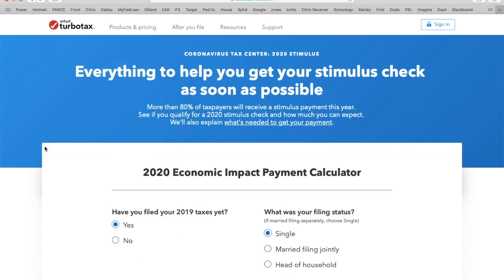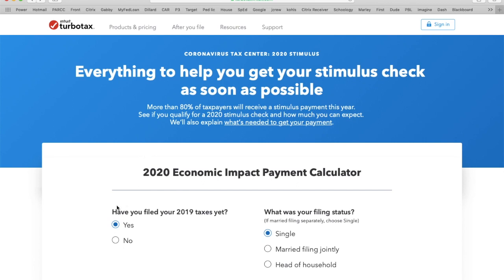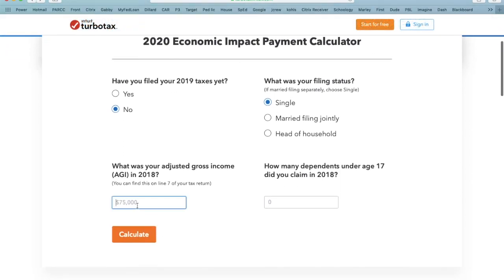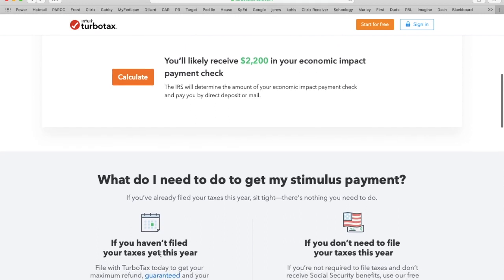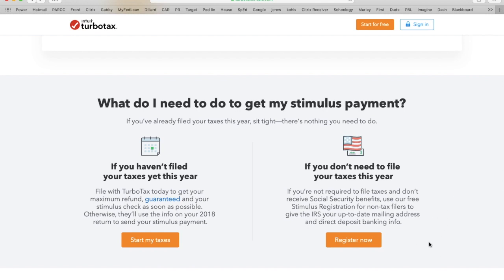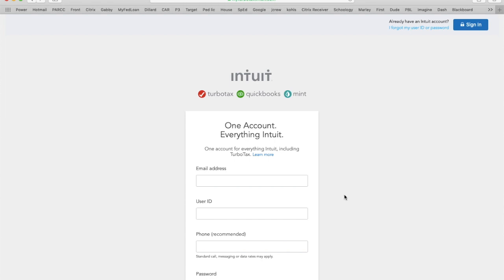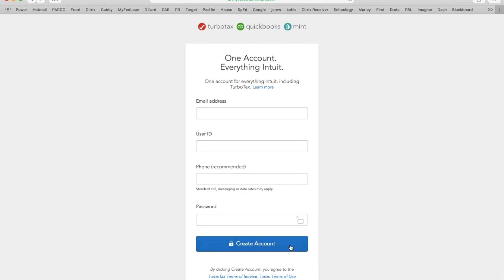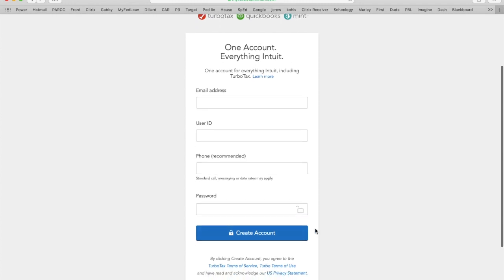How to submit your bank information into TurboTax for the Stimulus Check